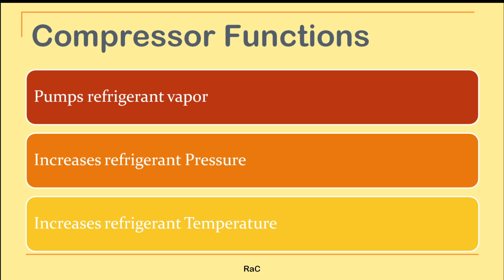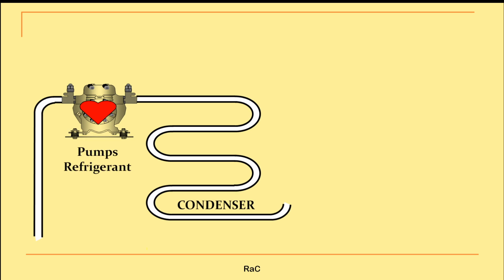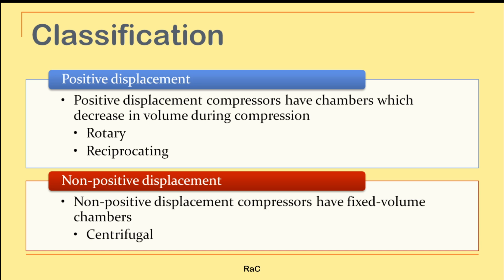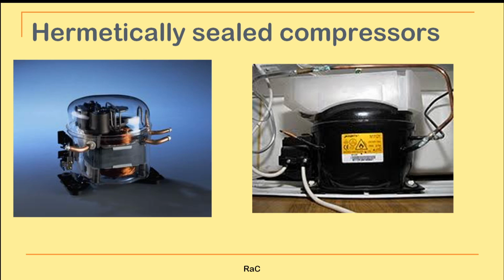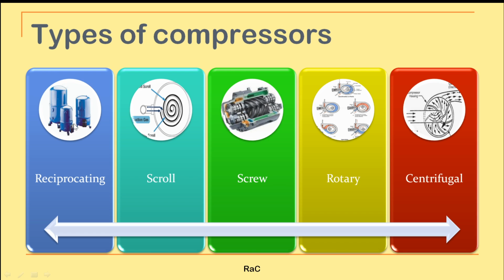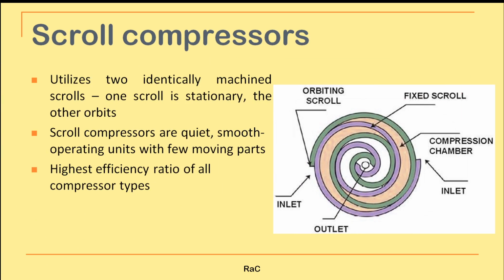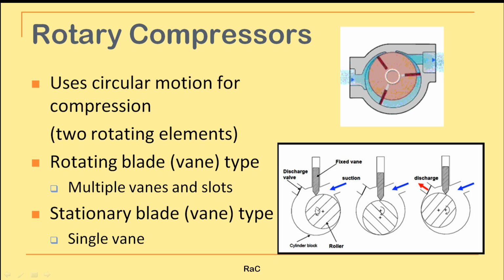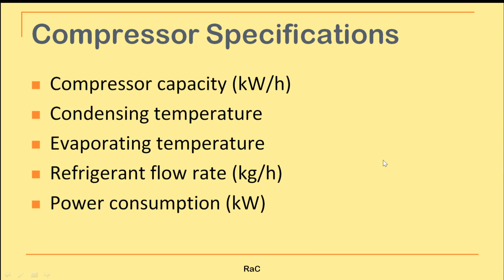Refrigeration Compressors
* Video Lecture based on various subjects in Mechanical Engineering under Thermal Engineering specialization.
* This lecture briefs about the various types of compressors used in refrigeration system.
* The classification of refrigeration compressors are given in this lecture along with their working, and relative merits, & demerits.